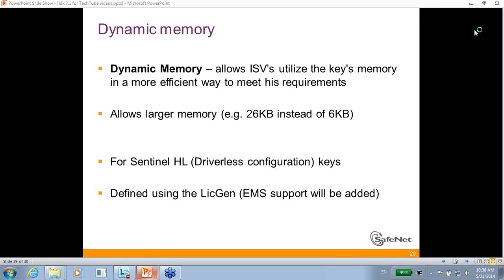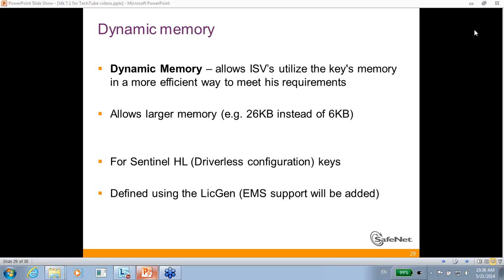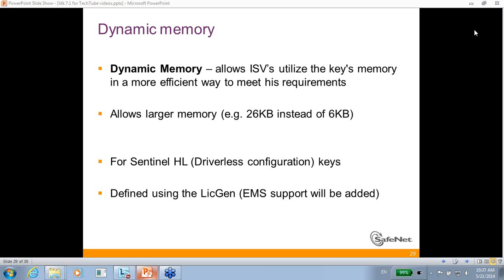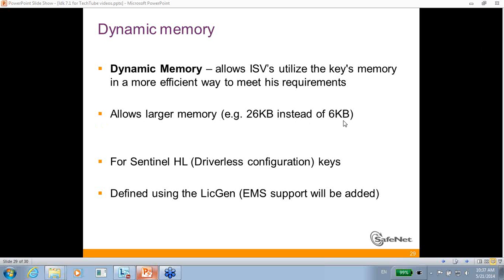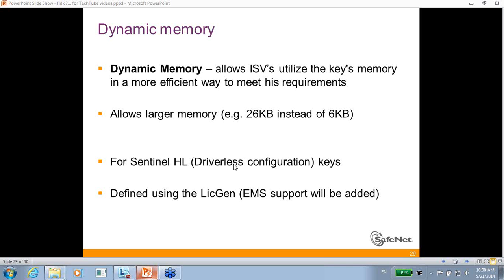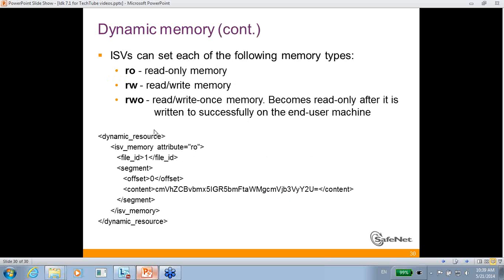Sentinel Support - Sentinel LDK - Dynamic Memory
TechTube is a series of tutorials offering the latest support and education on SafeNet Sentinel Products. In this session you will learn about Sentinel LDK's Dynamic Memory. For more tech support help from SafeNet Sentinel please visit the Sentinel Customer Discussion Forum